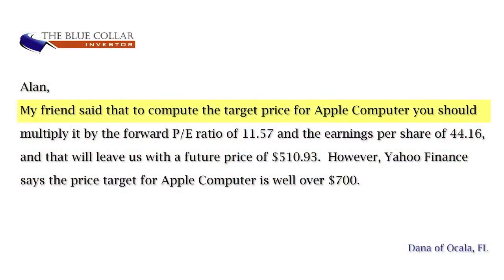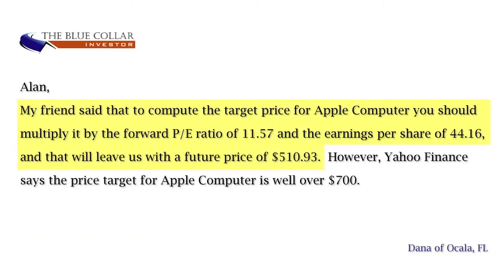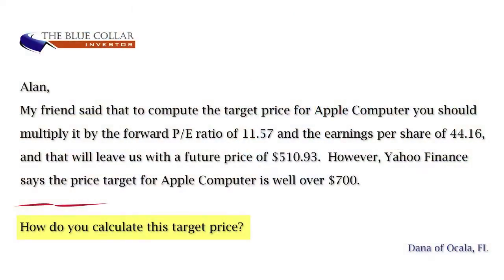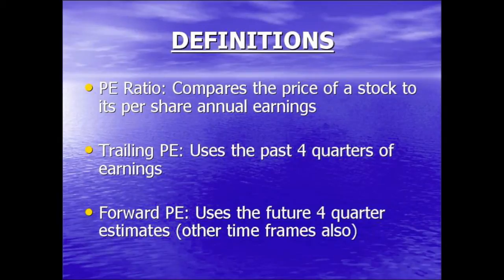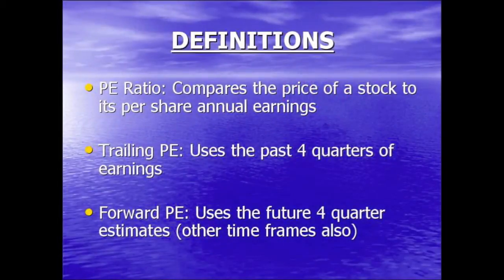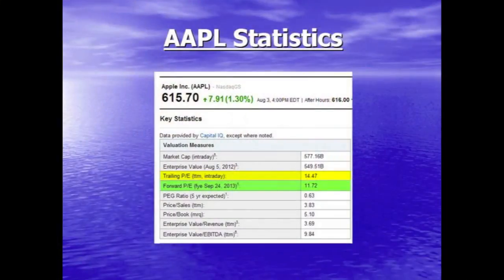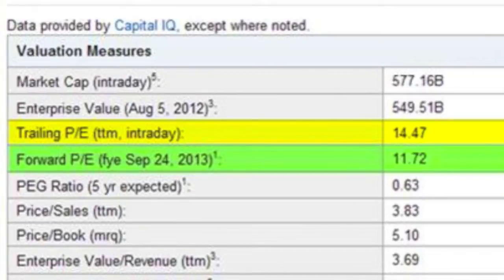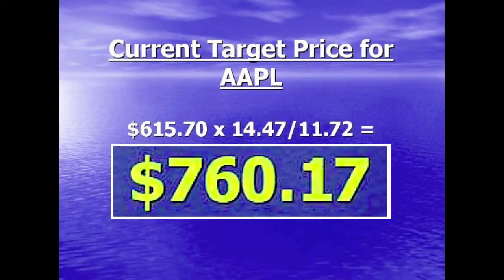Ask Alan #6 - Calculating the Target Price of a Stock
TO ENJOY OUR COMPLETE LIBRARY OF BCI'S 'ASK ALAN' EDUCATIONAL VIDEOS, AVAILABLE TO GENERAL MEMBERS PLEASE

Alan answers a question coming from Dana of Ocala, FL.  Dana writes...  "My friend said that to compute the target price for Apple Computer you should multiply it by the forward P/E ratio of 11.57 and the earnings per share of 44.16, and that will leave us with a future price of $510.93.  However, Yahoo Finance says the price target for Apple Computer is well over $700.  How do you calculate this target price?"

Get your copy of Alan Ellman's Complete Encyclopedia for Covered Call Writing from Amazon today

By Clicking Add To Favorite Button Below.
You Gain Immediate Access To This Video At Anytime!!
JUST RELEASED (11/2014)
Alan Ellman's Selling Cash-Secured Puts (book 5)
Using stocks and stock options to develop a low-risk, wealth-building strategy for retail investors.

Alan Ellman’s e-Book Selling Cash-Secured Puts For Beginners
This e-book is an overview of how to sell cash-secured puts to develop a low-risk, wealth-building strategy for retail investors

Pick up your copy of "Stock Option Investing for Students,"
Alan's recently released, 4th book on Investing, and
required course reading at a major, US University.